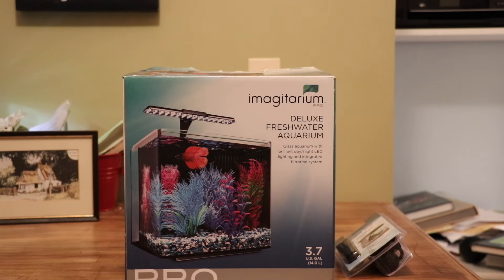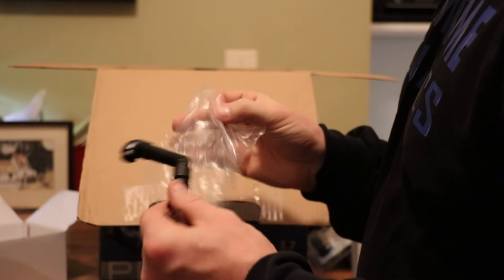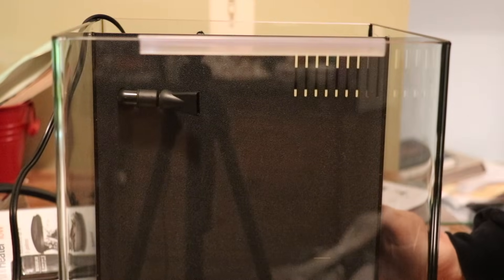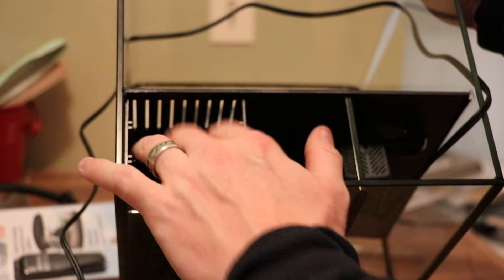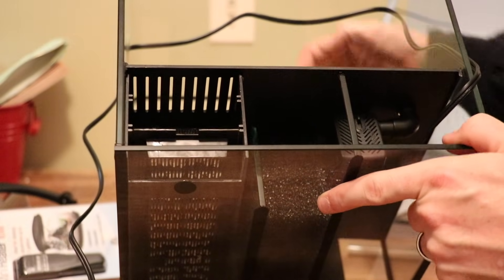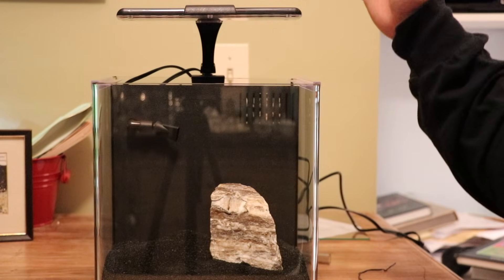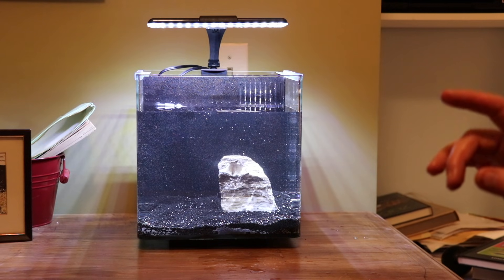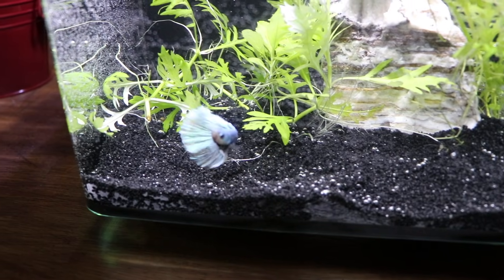Setting Up and Reviewing the Imagitarium 3.7 Gallon Pro Deluxe Nano Aquarium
Hello Everyone,
We decided to add a nano aquarium to our office area. While we were at it I thought I would share my thoughts on the Imagitarium Pro Nano aquarium that we bought.

If you are looking for more information on beginning fish-keeping tips try these videos: